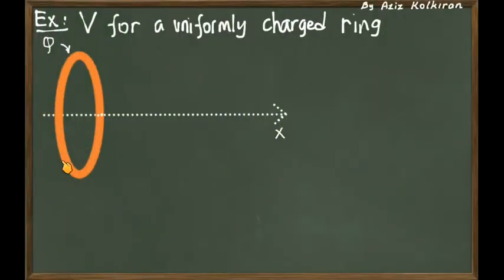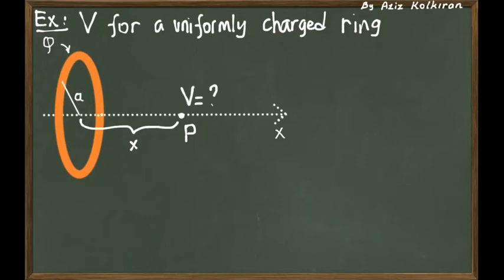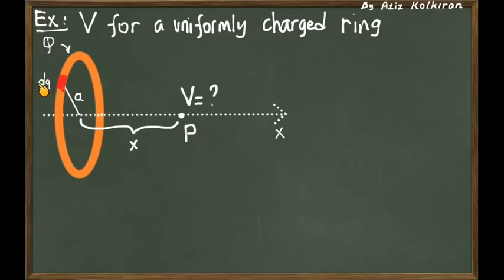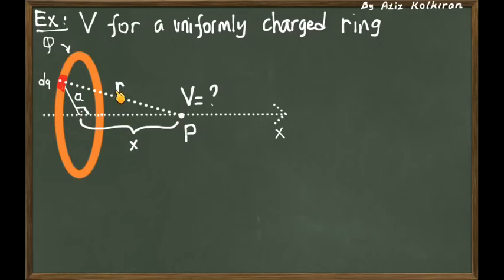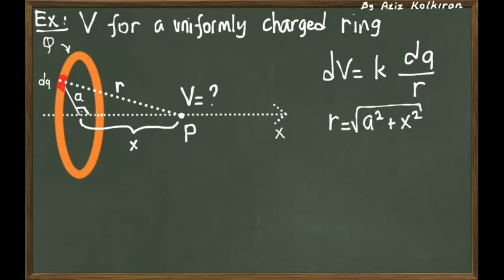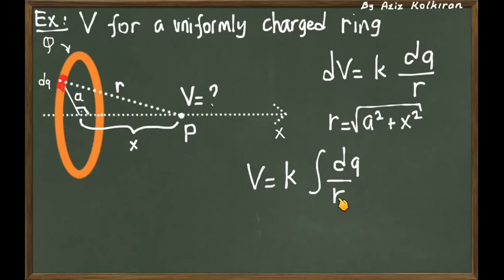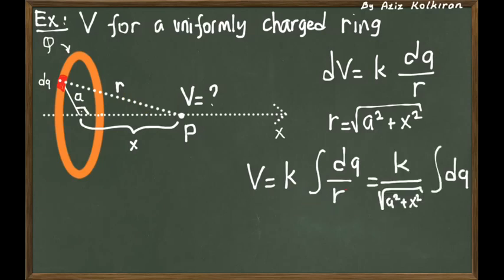Problem Solving-Potential of a charged ring